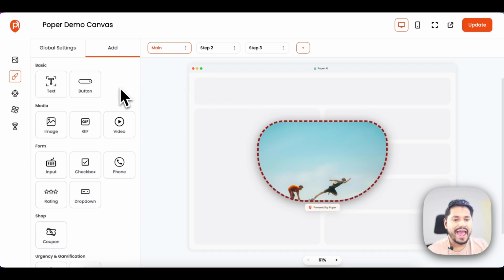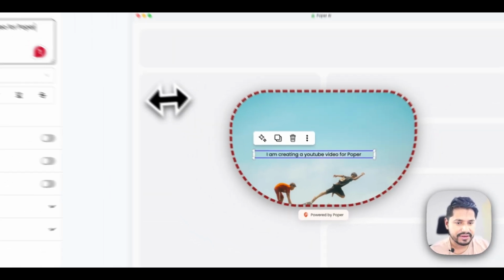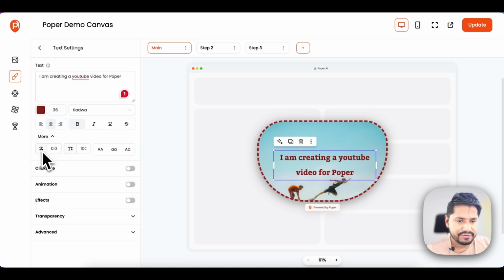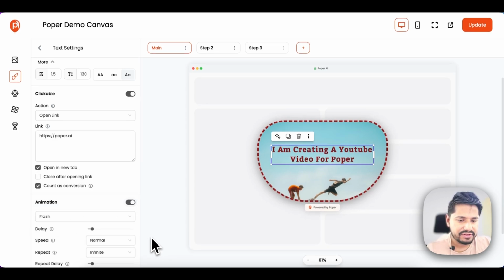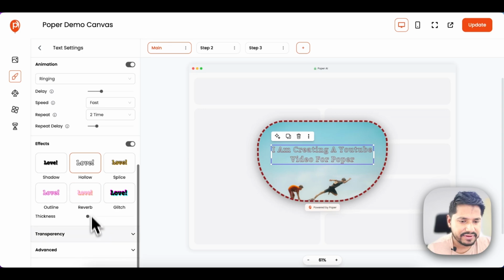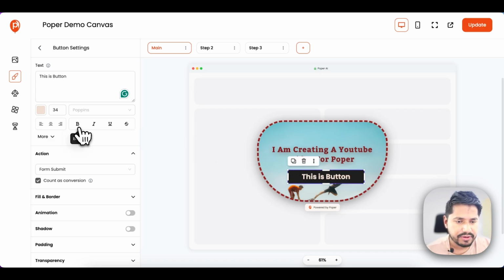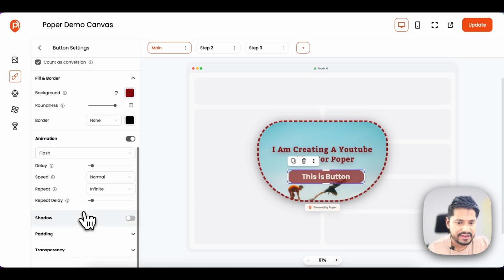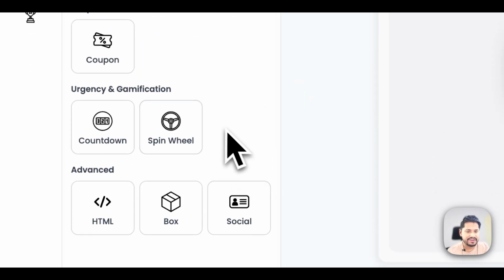Poper Academy Episode 6: How to Add Buttons & Text to Your Pop-ups in Poper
Welcome to Poper Academy! In this sixth episode, we’ll be diving into one of the most essential aspects of creating interactive pop-ups: adding buttons and text to your pop-ups using Poper. These elements are crucial for capturing your audience’s attention and encouraging them to take action.

In this video, you’ll learn how to:

Add and customize buttons to your pop-ups, making them stand out and prompting users to take action—whether it’s subscribing to your newsletter, making a purchase, or learning more about your offers.
Insert and style text in your pop-ups, giving you the flexibility to craft compelling messages that resonate with your audience.
Optimize button placement and text alignment for maximum visibility and effectiveness, ensuring your pop-ups convert visitors into leads and customers.

Explore different design options and styling techniques that make buttons and text visually appealing while matching your brand’s aesthetic.
Buttons and text are foundational elements in engaging pop-ups, and knowing how to use them effectively is key to improving your conversion rates. By the end of this episode, you’ll have a clear understanding of how to add and customize these elements within Poper to create pop-ups that drive action.

Whether you’re creating pop-ups for lead generation, special offers, or important announcements, knowing how to craft effective calls to action with buttons and text is essential to your website's success.

Visit poper.ai for more